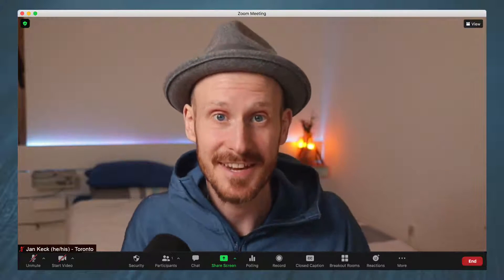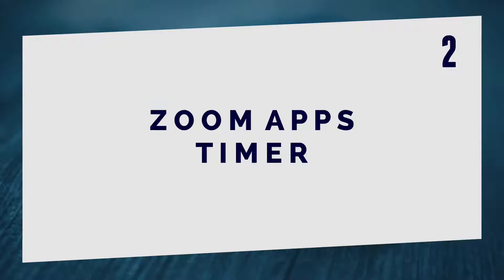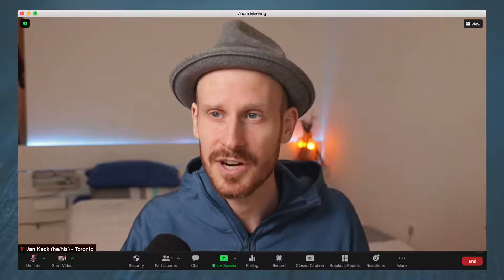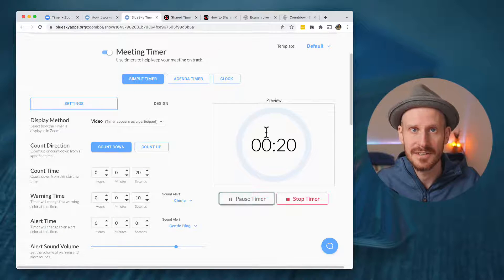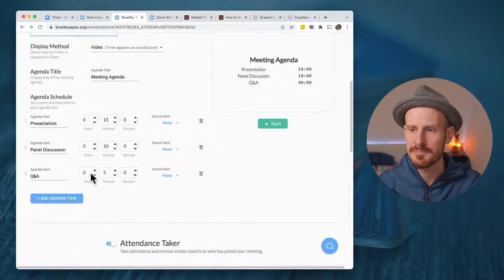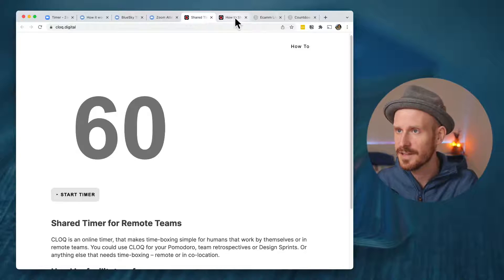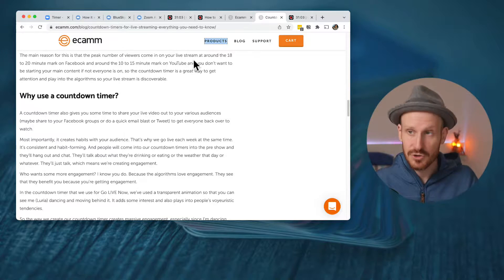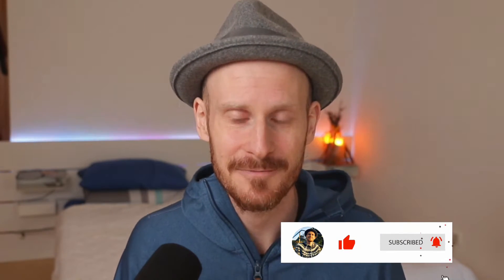Best Countdown Timer for Zoom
When facilitating activities on Zoom, like introductions, journaling or competitive games, it's essential to have an on screen timer. In this video I'll share 5 different ways to share timers on Zoom - from easy and free to professional and customized.

Chapters:
[00:48] Why you need a Countdown Timer
[01:15] Use your phone
[02:15] Zoom Apps Timer
[04:12] BlueSky Timer
[09:56] Cloq Timer
[12:51] Ecamm Live Timer.
[14:22] More Ecamm Magic